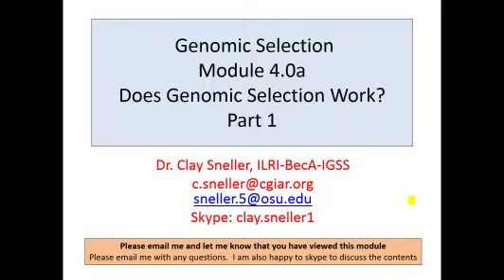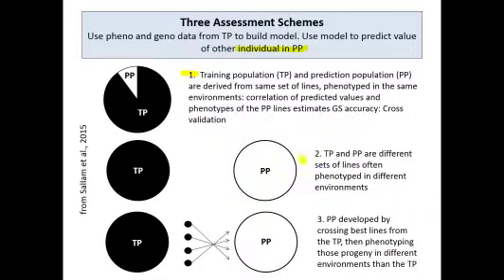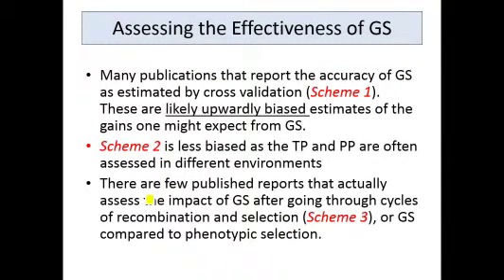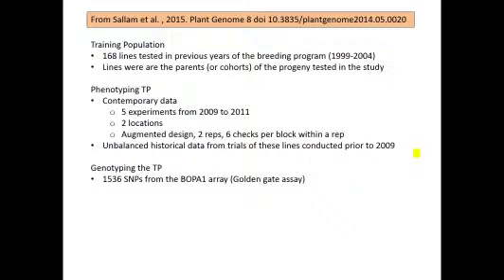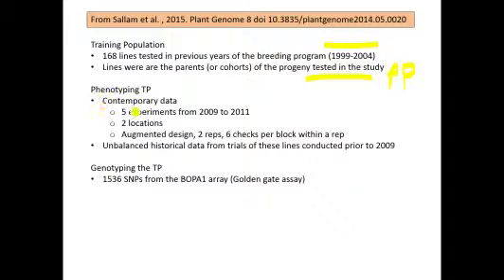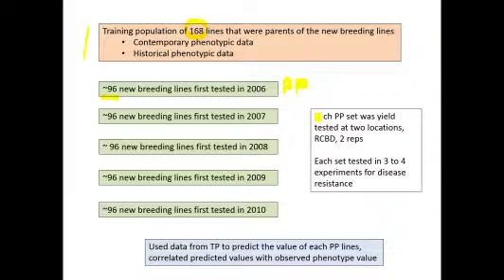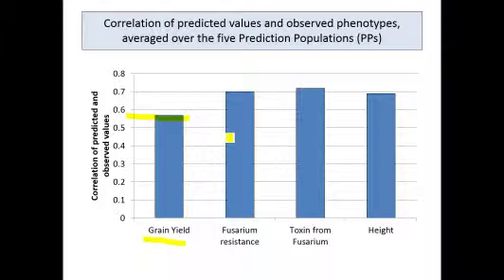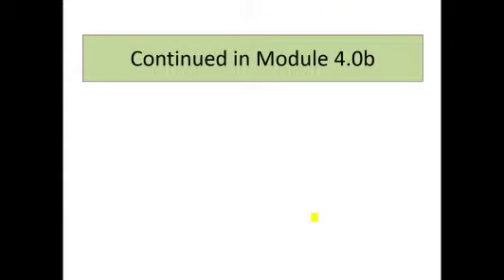Genomic Selection Module 4 0a Does Genomic selection work? Part 1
Part 4a in a series of eight training modules on Genomic Selection.
The modules are prepared by the Clay Sneller, lead plant breeder at the Biosciences eastern and central Africa-International Livestock Research Institute (BecA-ILRI Hub), in Nairobi